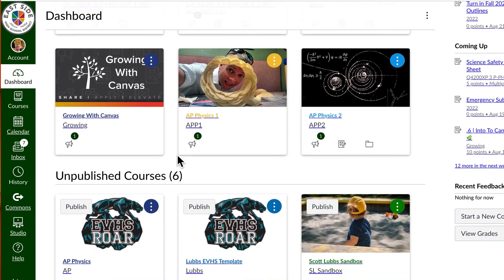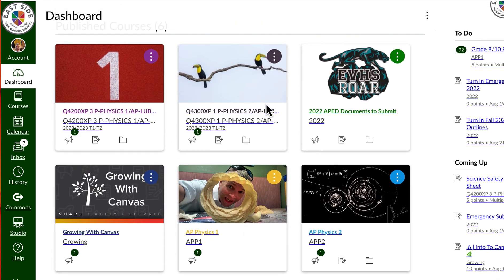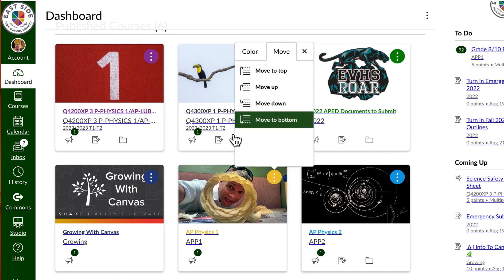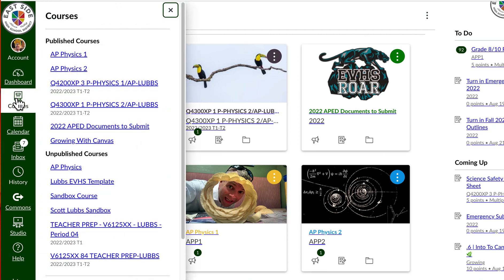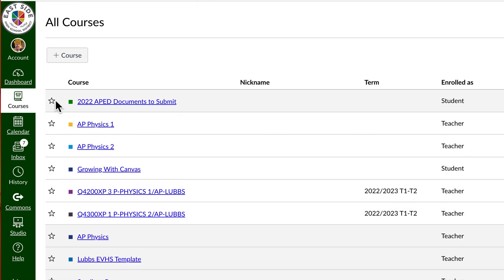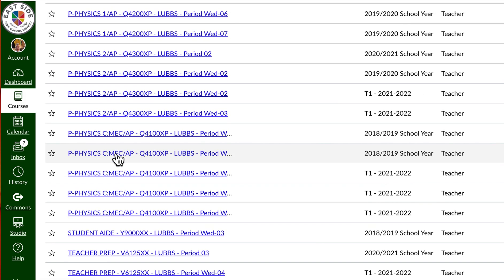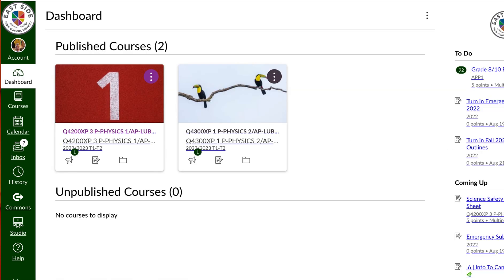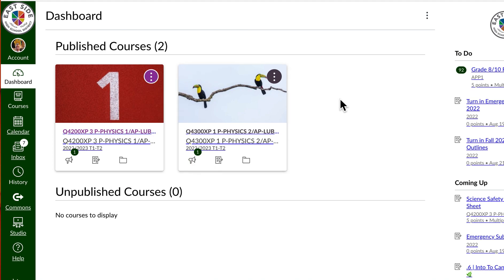Hiding Courses by Favoriting in Canvas-ESUHSD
If you do not have favorite courses, all your courses will appear in the dashboard. By favoriting a few courses, the rest of the courses will disappear from the dashboard.